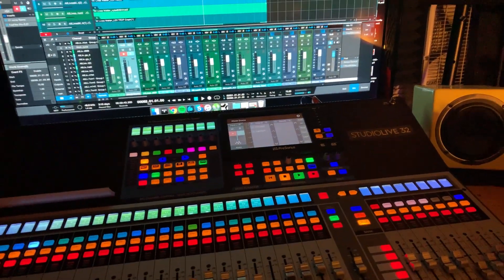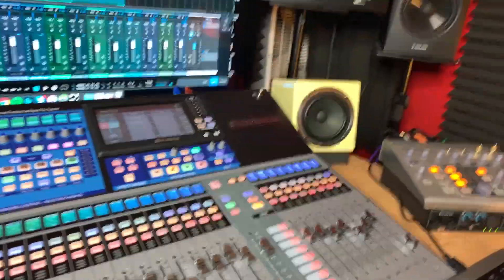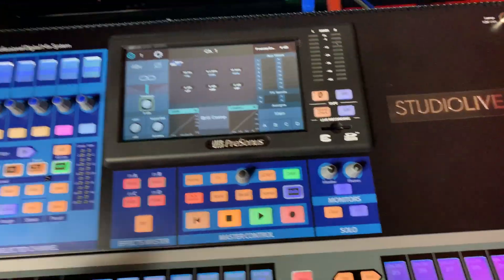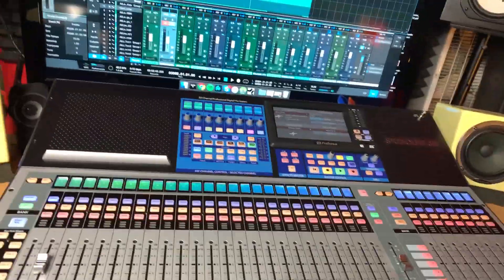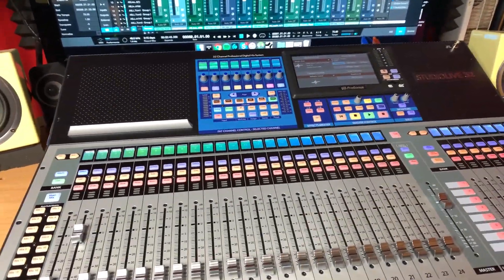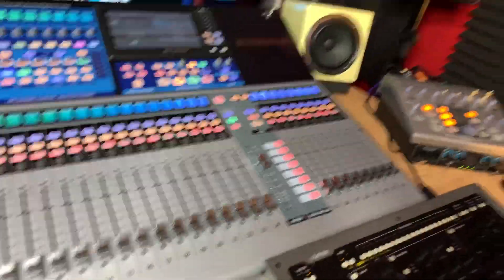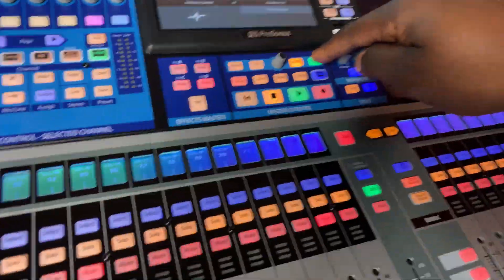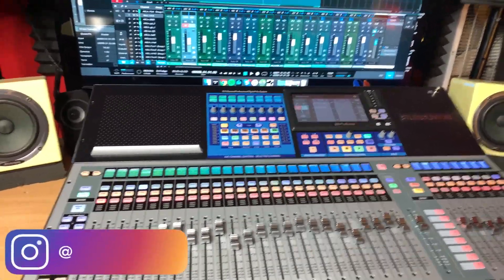Studio Live 32 Series iii | DAW MODE WON'T WORK!!! | Mixing Tutorials (EP 13)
If ever I give you a little nugget that helps you and you would like to thank me, please click here. Every little bit helps.

MY FRUSTRATION for the first two days was at an all-time high! But thankfully, I solved my problem with daw mode on my new studio live 32! If you have this problem, you might find your answer here!

My Studio:

HARDWARE:

Apollo Twin

StudioLive 32 Series 3

Softube Console 1

Slate Digital ml2

Sony MDR7506

Shure KSM 32

Amp For Cla-10's

Adam Audio T7V

Faderport 8

Midi Keyboard

SOFTWARE:

Studio One 4

Sonarworks 4

OTHER:

MacBook Pro

Wireless Solar Keyboard

Wireless Mouse

Speaker Stands

Mic Stand

iPhone XS Max (Unlocked)